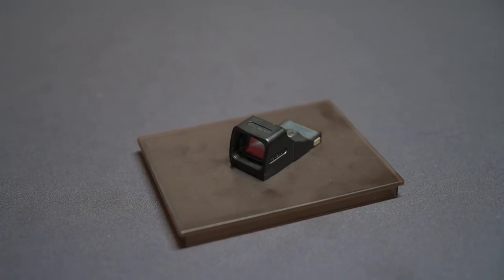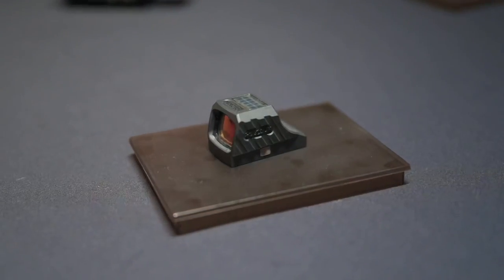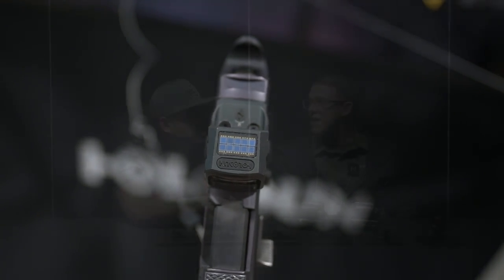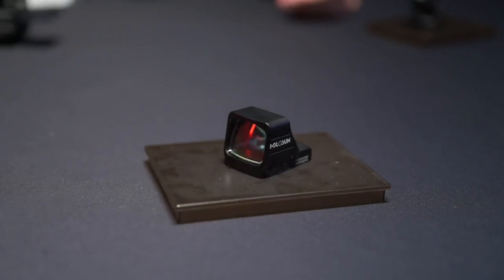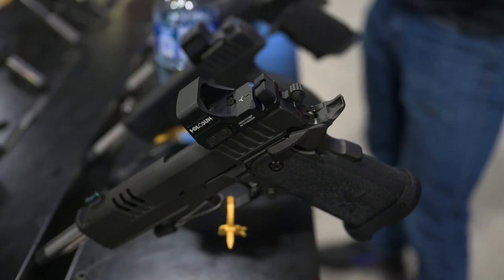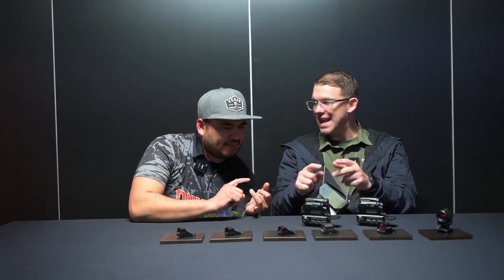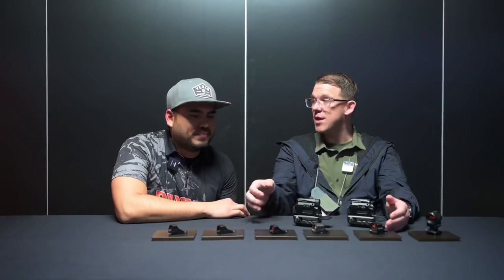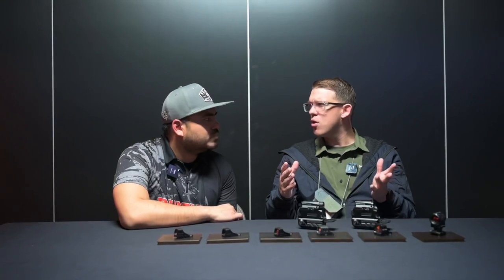Holosun Optics & Thermal - SHOT Show 2023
We checked out all the new offerings from Holosun during SHOT Show 2023.